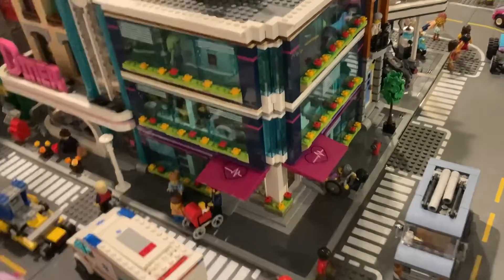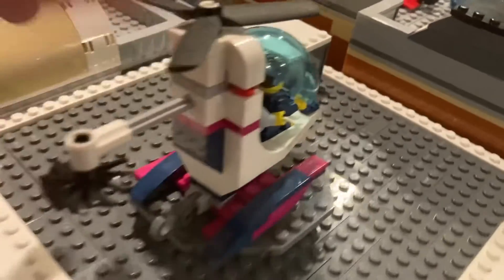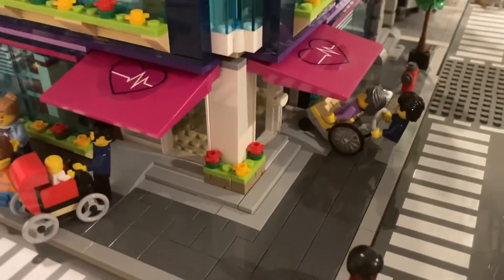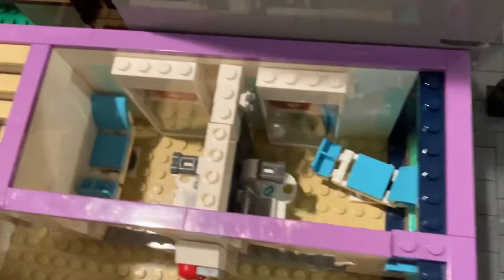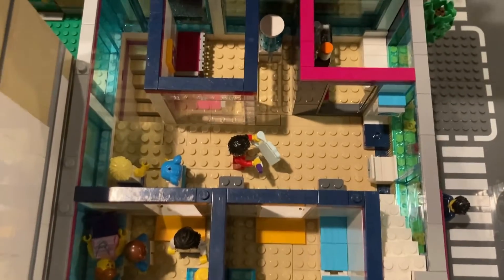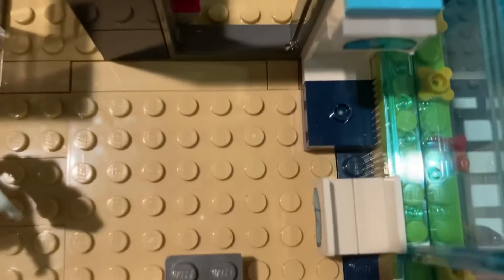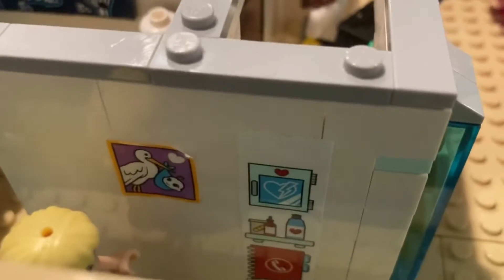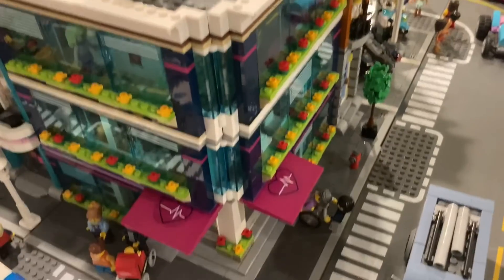Lego Hospital Modular MOC Tour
I am not sure why the end of the video is two minutes of darkness lol. 😊